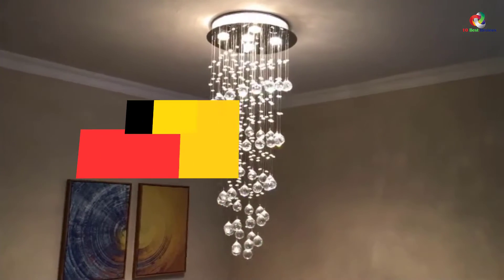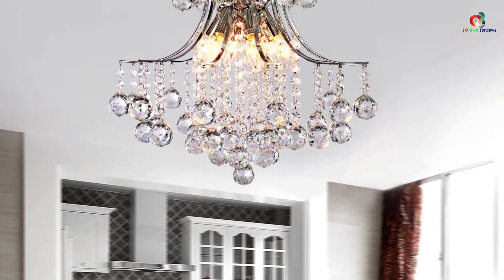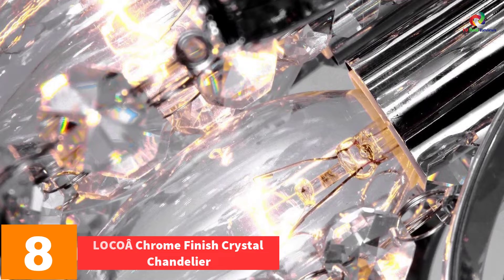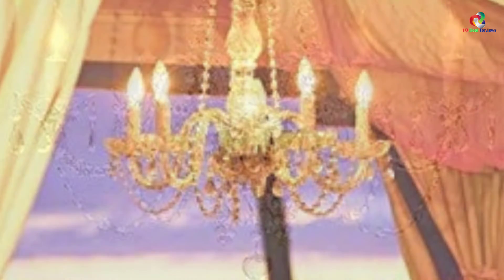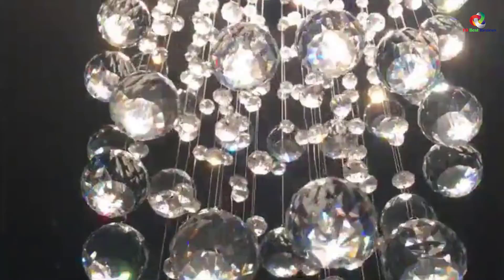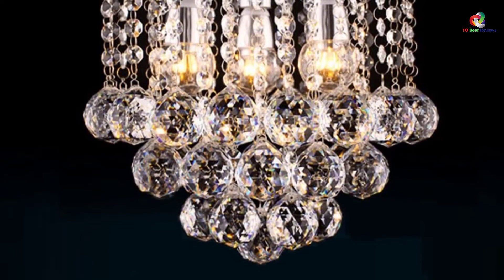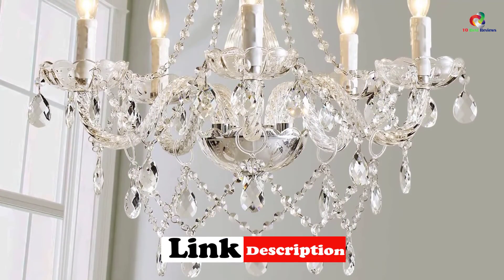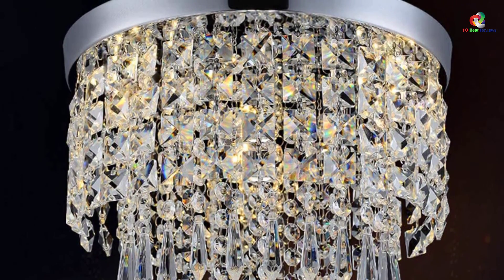✅Top 10 Best Crystal Chandelier Lighting Reviews in 2023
► Links to the Best Crystal Chandelier Lighting you saw in this video

✅10. LightInTheBox Modern Contemporary Crystal Chandelier
✅9. Hsyile KU300114 Modern Ceiling Lamp
✅8. LOCOÂ Chrome Finish Crystal Chandelier
✅7. Empress Crystal ™ Chandelier Lighting
✅6. CRYSTOP Rectangle Crystal Chandeliers
✅5. Saint Mossi 5-Lights Modern Chandelier
✅4. Surpars House Crystal Chandelier
✅3. Mini Style One-Light Flush Chandelier
✅2. Saint Mossi Modern K9 Crystal Chandelier
✅1.ECTY Chandelier Crystal

To save you both time and money, we’ve narrowed down to some of the best Crystal Chandelier Lighting.
Check out an in-depth review of the best  Crystal Chandelier Lighting in 2022 .

In this video, we make a new research on the top best  Crystal Chandelier Lighting.
This is the best  Crystal Chandelier Lighting review.
Best time for buying your new  Crystal Chandelier Lighting.